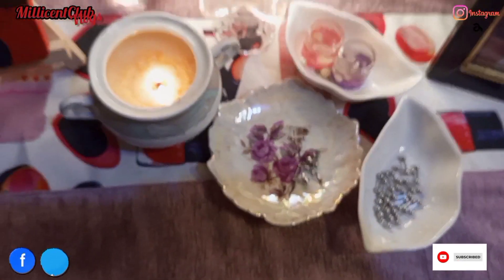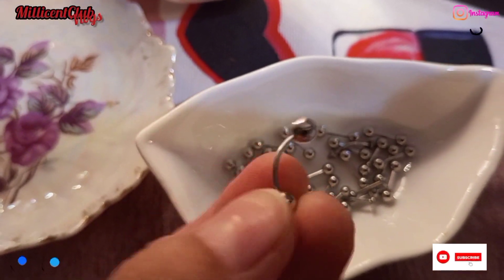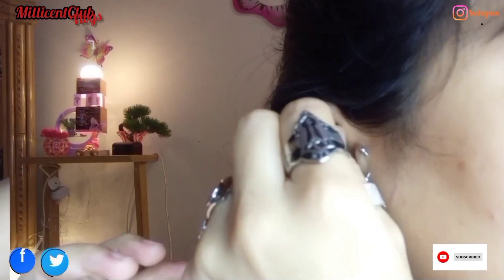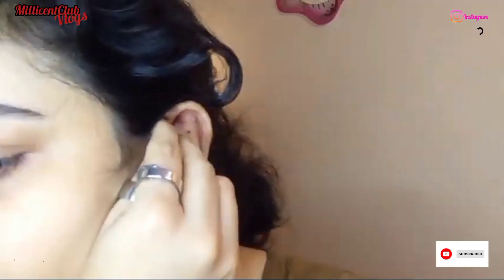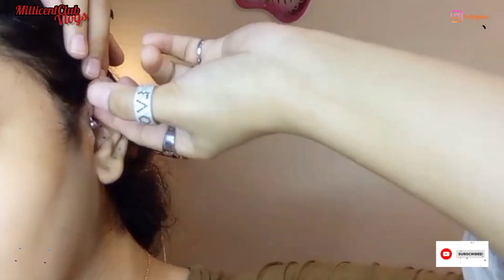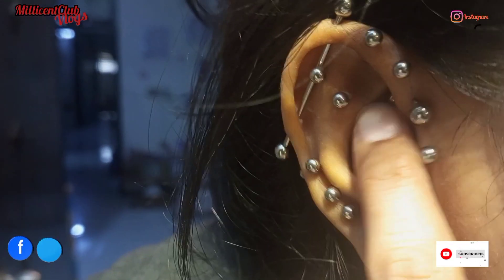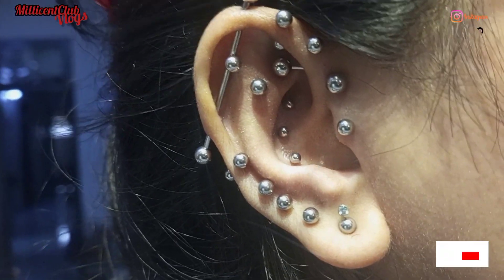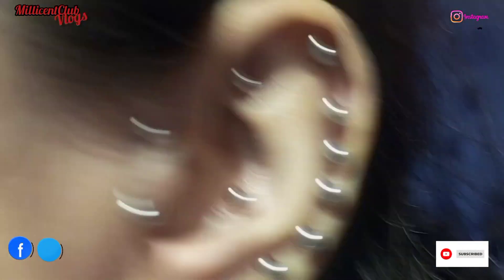29 Piercing Barbells Wearing+Tips+Piercing Details |Latest &Trendy Earrings& Piercings#millicentclub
20 Barbells unboxing📦 Video Link